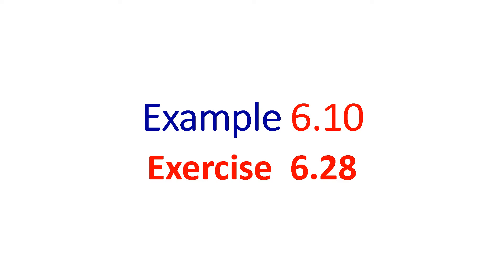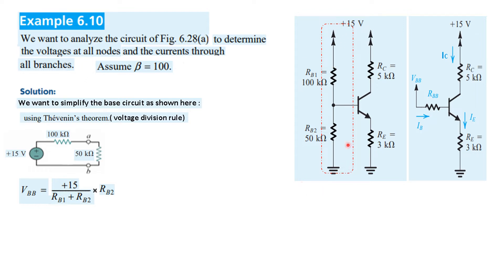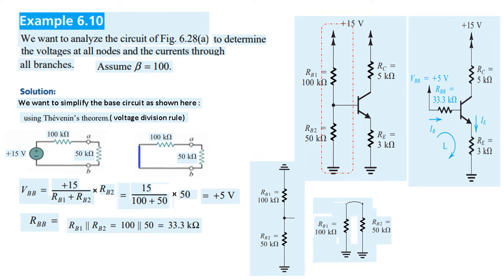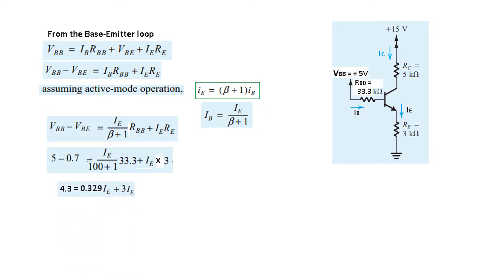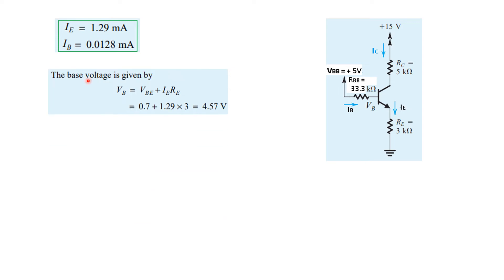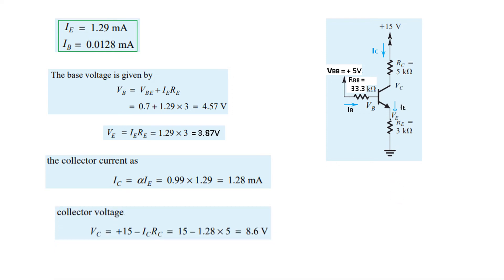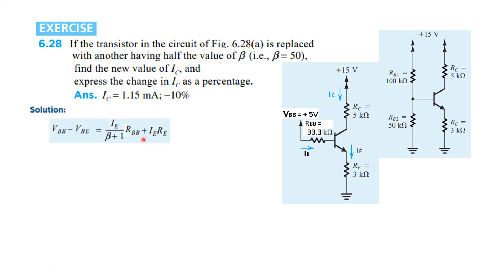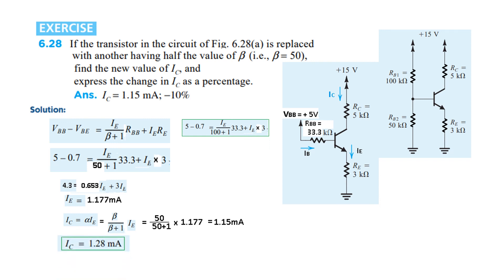(B)EDC(S) || Example 6 .10 || Exercise 6.28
(Bangla)(Sedra) || Example 6 .10 || Exercise 6.28